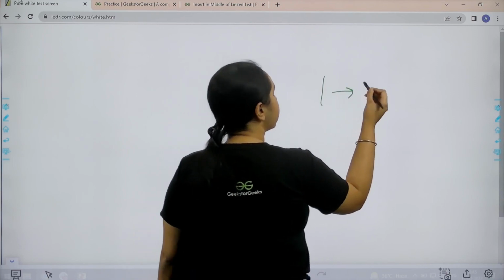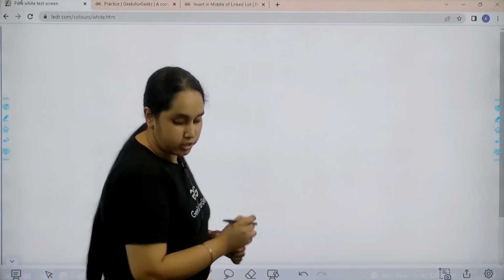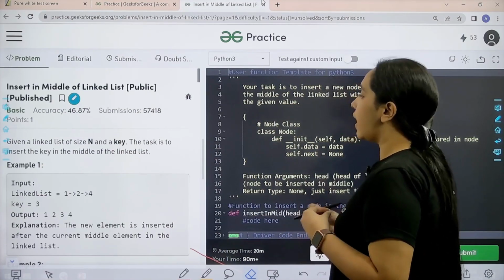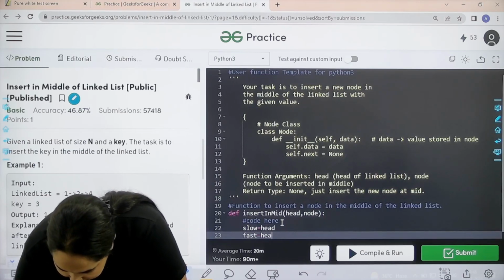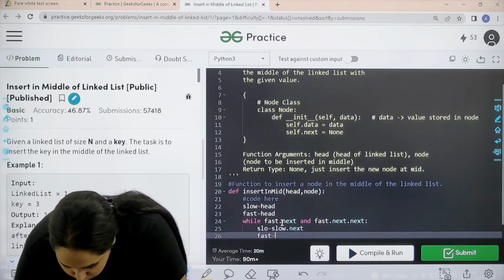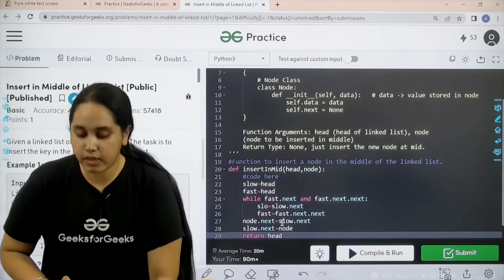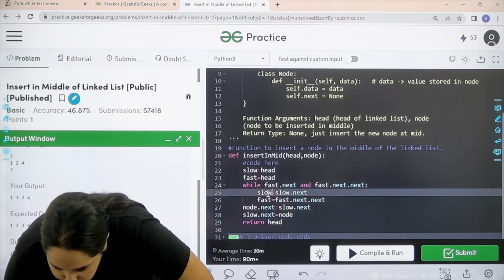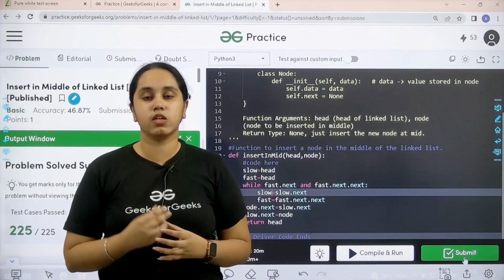Insert in Middle of Linked List | School Practice Problem | GeeksforGeeks School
Join Avneet Kaur as she solves the school practice problem: Insert in Middle of Linked List. This is a great way to improve your coding skills and analyze yourself.